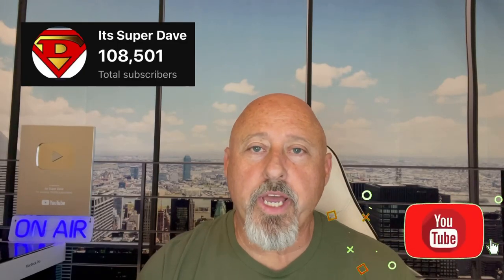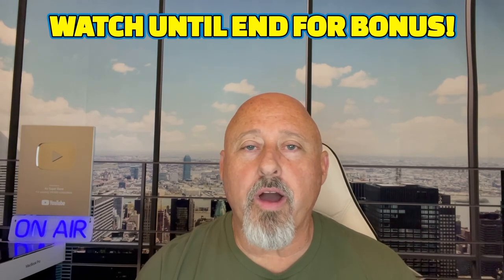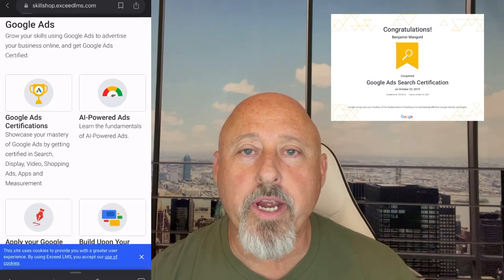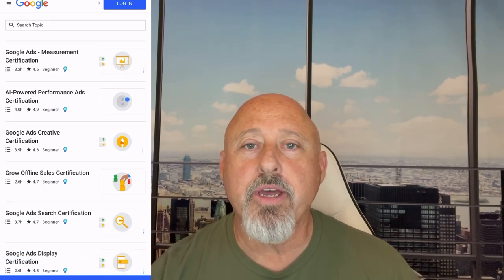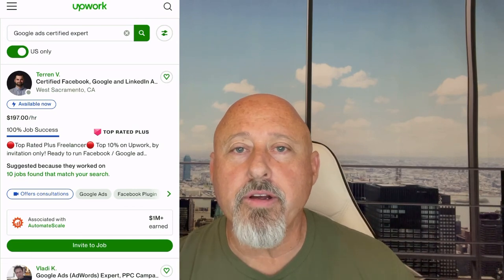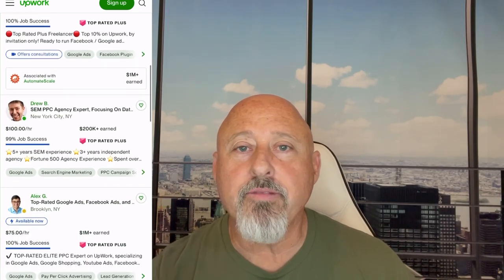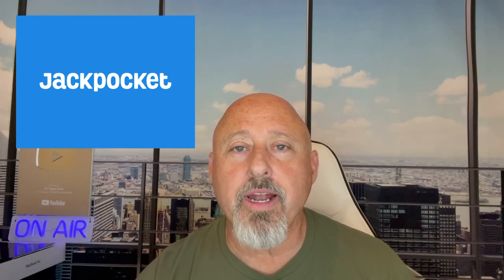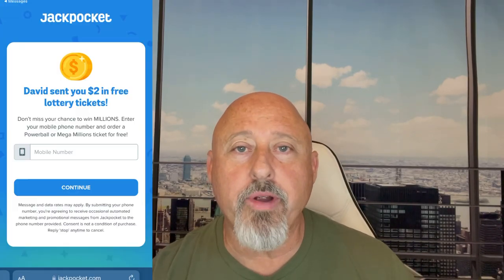EARN $197 AN HOUR WITH GOOGLE ADS! (Easy Side Hustle)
Your earnings potential is unlimited with this easy side hustle!